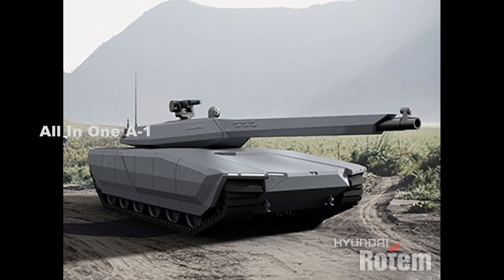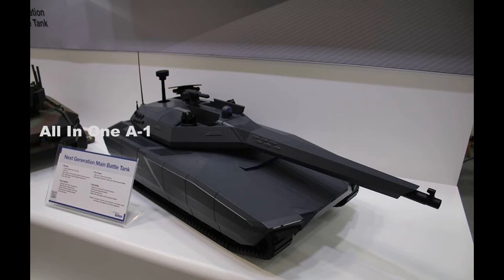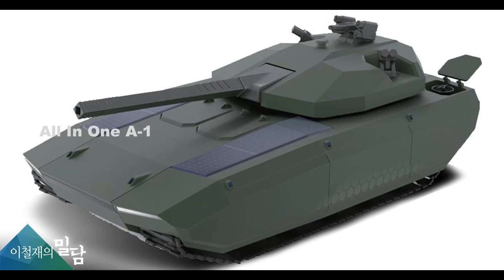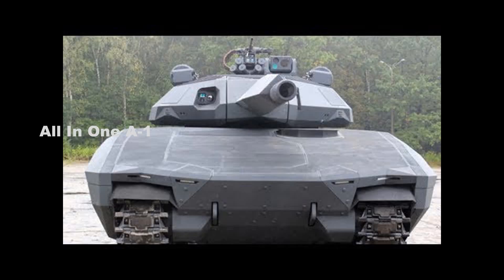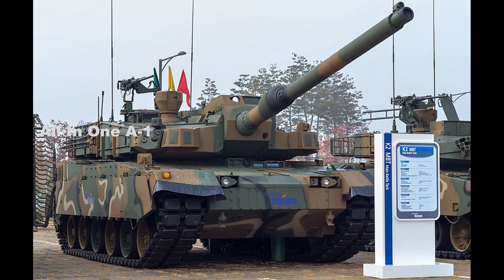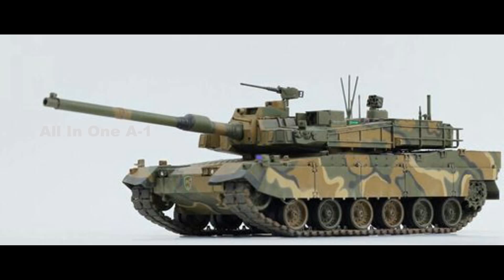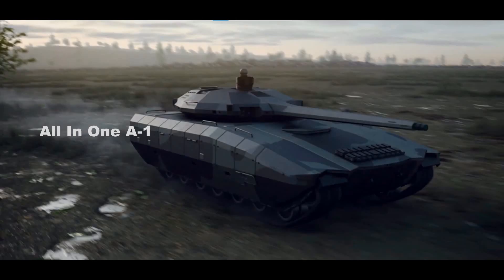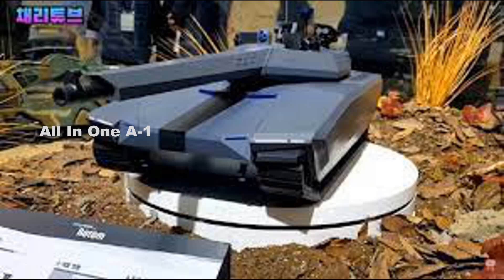South Korea Unveils Next Generation Main Battle Tank Concept by Hyundai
Please Support As and Give me a Feed Back to Improve. The South Korean company Hyundai Rotem unveils the Next Generation of Main Battle Tank using new technologies of mobility, firepower, and protection. The design of the new Next Generation MBT seems very similar to the Polish PL-01 that was unveiled in 2013 during the international defense exhibition MSPO.
The layout of the Hyundai Rotem Next Generation of Main Battle Tank (Next Generation MBT) is conventional for a modern MBT with the driver position at the front in the middle of the hull and a turret located at the rear of the hull. It has a crew of three including a driver, commander, and gunner. The vehicle will be operated in manned or unmanned conditions.
The Next Generation MBT is based on a capsule-type crew compartment allowing the use of the tank under extreme conditions with maximum ballistic and mine protection. The hull of the tank also offers high level of protection using passive and active armor.
The Next Generation MBT will replace K2 Black Panther and it will be designed to carry a 130mm smoothbore gun rather than 120mm. It will have stealth capabilities thanks to the integration of all second armament inside the turret which can be erected to perform all the firing operations. The second armament includes a laser gun as well as anti-tank guided missile launchers.
The Next Generation MBT will have a combat weight of 55 tons and will be powered by a Diesel engine allowing the tank to reach a maximum road speed of 70 km/h and 50 km/h in off-road conditions with a maximum cruising range of 500 km. The suspension will use rubber track technology.